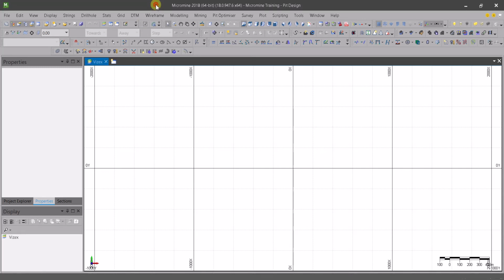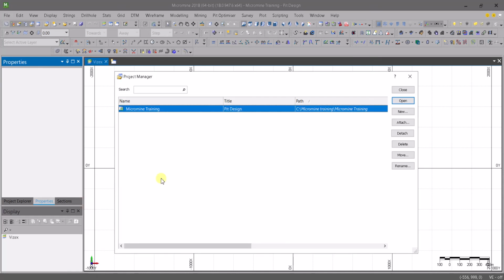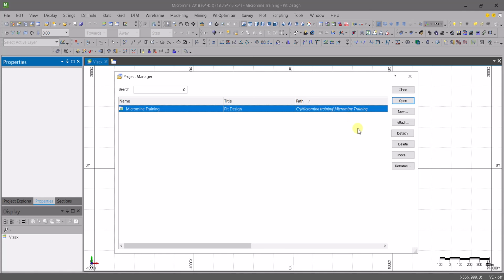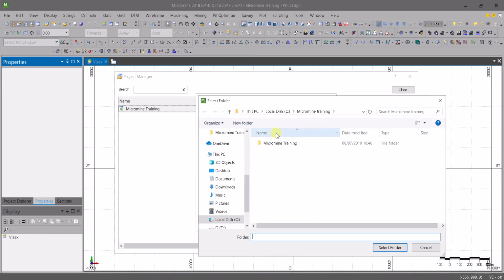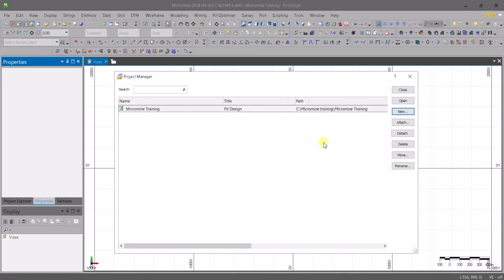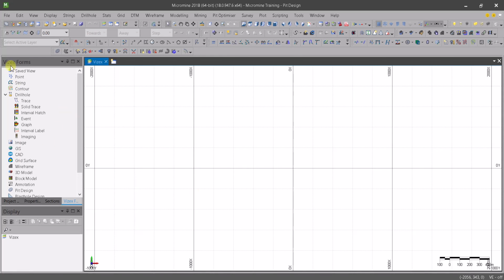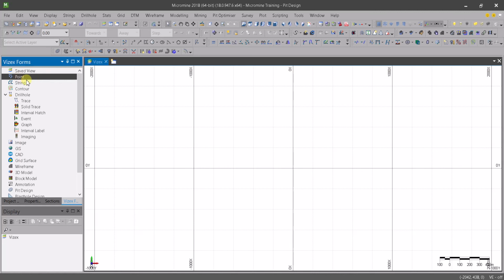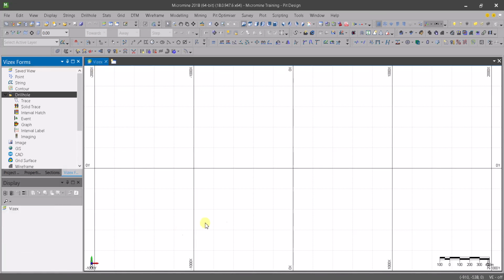Micromine Tutorial : Starting a new project